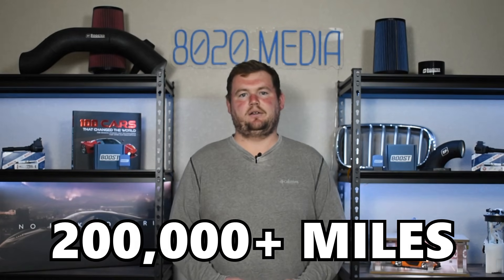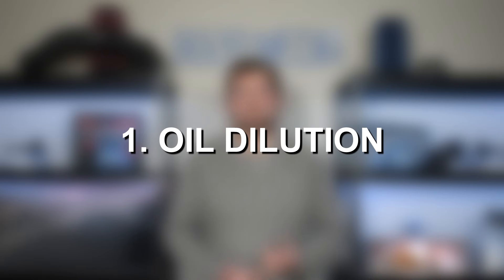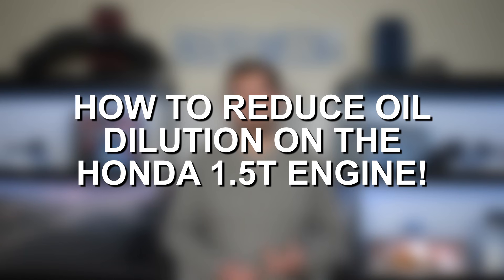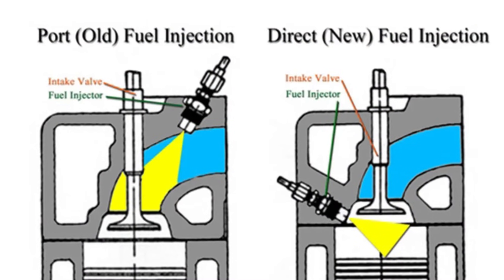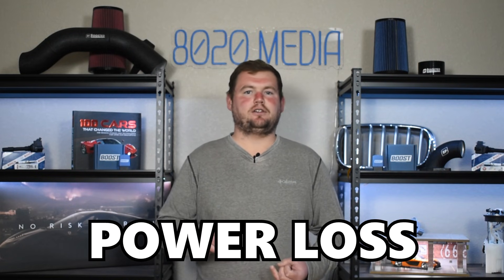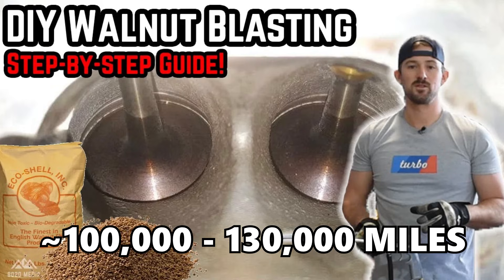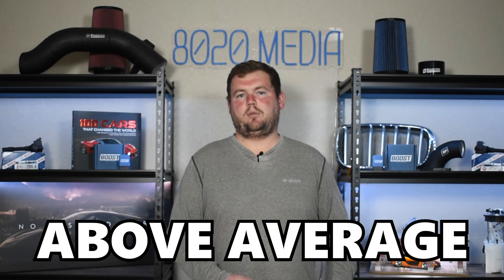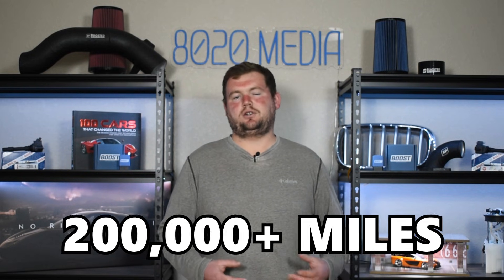Honda 1.5T Engine Breakdown – What Every Honda Owner Should Know! (L15B/L15C)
In this video, Zach takes an in-depth look at Honda’s 1.5L turbocharged engine, commonly known as the L15B/L15C, which powers a wide range of popular models like the Civic, CR-V, and Accord. Known for its impressive balance of performance and fuel efficiency, this engine has earned praise across the industry—but like any modern powertrain, it comes with important considerations for long-term ownership. He explores the overall reliability, what owners can expect over time, and dives into key maintenance tips to help keep this engine performing at its best. He also discusses strategies for reducing oil disruption, which can improve longevity and efficiency. Whether you're a current owner or thinking about buying a Honda with the 1.5T engine, this video provides the insight you need to better understand and care for this powerplant.

8020 Automotive owns and operates a portfolio of content websites and eCommerce stores in the Automotive industry. We provide over a million monthly readers with high-quality automotive content, focused predominantly on technical and performance modification guides.
00:21 – Honda 1.5T Engine Background & Specs (L15B/L15C)
01:08 – Most Common Honda 1.5 Turbo Engine Problems
01:15 – Honda 1.5T Common Problem #1 – Oil Dilution
02:40 – How to Reduce Oil Dilution on the Honda 1.5T Engine!
03:43 – Honda 1.5T Common Problem #2 – Carbon Buildup
05:39 – Honda 1.5T Common Problem #3 – Head Gasket
06:52 – Honda 1.5 Turbo Common Problems Summary
07:23 – Honda 1.5 Turbo Overall Reliability